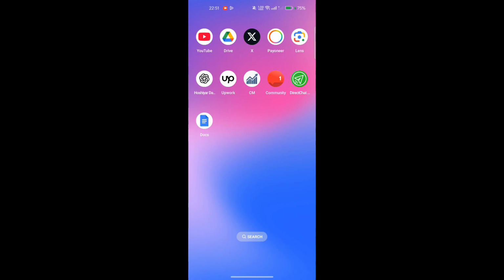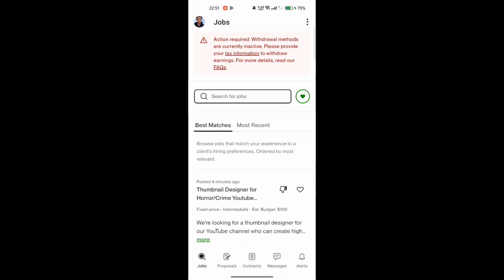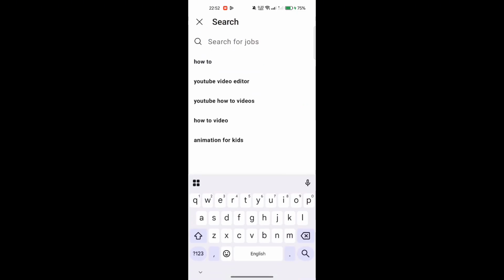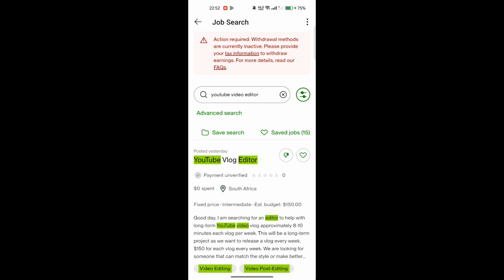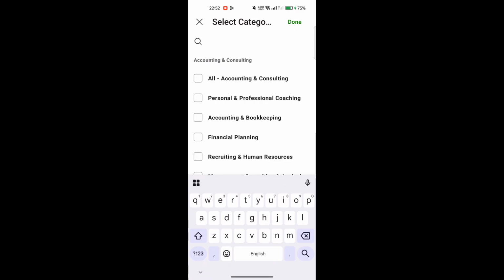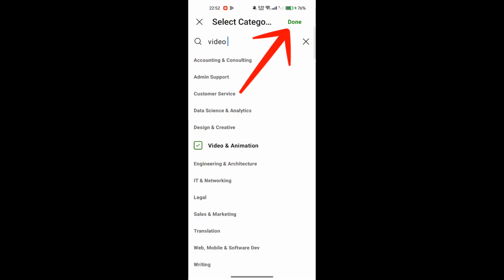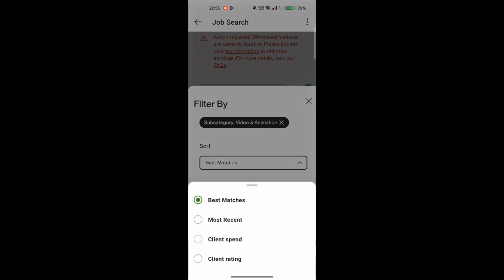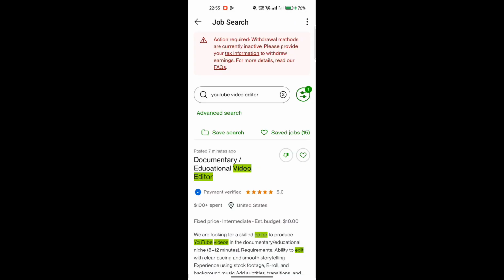How To Search For Most Recent Jobs On Upwork | Easy Way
If you’re a freelancer on Upwork, finding the most recent job postings quickly is important to stay ahead of the competition. In this tutorial, I’ll show you how to search for the latest jobs on Upwork using filters and search options. You’ll learn how to sort by most recent, narrow down categories, and make sure you only see active jobs. This method will help you apply faster and increase your chances of landing freelance work on Upwork.